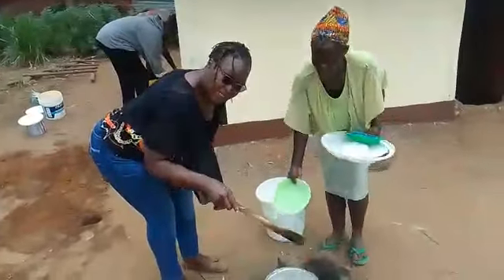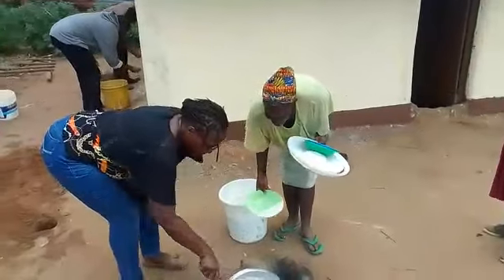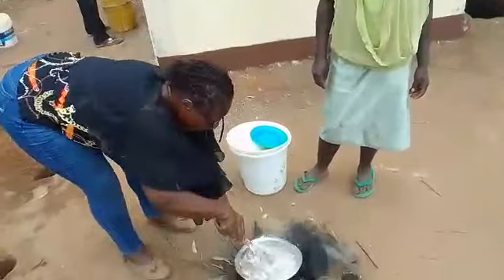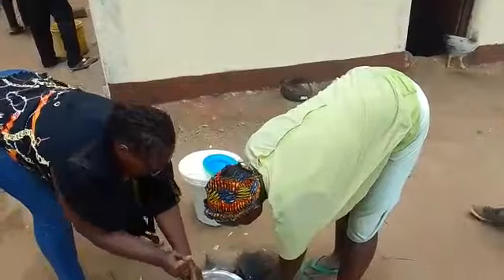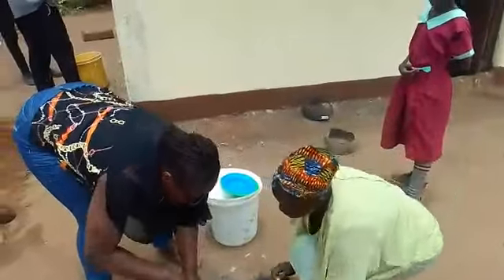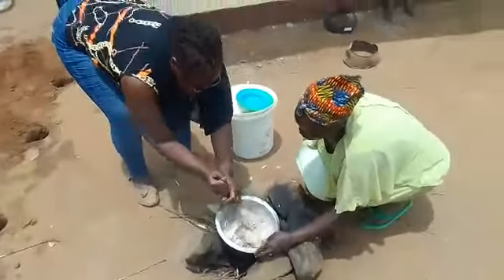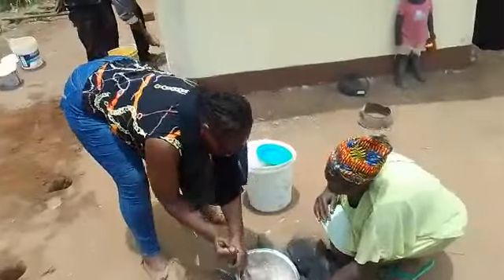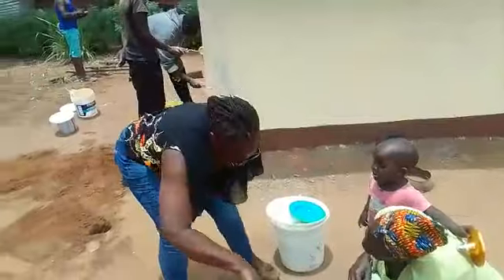Cooking KENYAN Ugali Nyabohanse Aafrican Rose Mama Felist (1 wk Master Class Final @Cleobonny6 )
This video is about:
Cooking Ugali in Nyabohanse Kenya like a Pro With @roserajoro1163  Mama Felista  in one (1) week Masterr Class Final  with @Cleobonny6  with a courtesy of @FeloTheBoy .

@roserajoro1163  rose from "no youtube Channel to more than 100 subscribers in a week by accident and by force after she she spent years and years of watching thousands of videos on YouTube for more than a decade.

Until one day she watched @Cleobonny6  giving @FeloTheBoy a valuable advice on @kingoftravel BIG YouTube Channel.

She later emailed Cleo Bonny of how much she appreciated HIM for giving Felo the advice after HE (orphan and the orphans across the world were attacked by one of the BIGGEST YouTuber in KENYA.

Cleo Bonny later STOPPED Rose 🌹 consuming TOO and start producing.
I (Cleo Bonny) contacted @Religion-w7g to assist starting Rose Channel.

With some technical problems earlier, I finally produced and wrote the script  I and uploaded her first video.

She was afraid at first.
This master Class will soon END.
I will leave her for two WEEKS assignments.
She will only be guided and monitored but not instructed of what to do.

THIS @FeloTheBoy  series will END.
This Master Class Part ONE will also END.
She will be handling most of the work.
There has been many gaps after I created the first content.

Rose lived with Felo The Mom. Feli The Mom is Feli The Boy's Guardian.
I DiD not continue Writing as it may sound weird to the people HOSTING her.
But her NEW videos after Traveling BACK to Nairobi will try to close the GAP identified or what has been Identified as Gap.

BIO:
AAFRICAN Rose is an Administrator by profession.
She's good in Public Relations with a Specific to a Customer Service.

She's into gym or what you bluntly call physical exercise for health BODY and MIND. She's also into enlightenment and believes in people WHO do good.

In her free time she spends TIME traveling.

SHE's Recovering from Watching Youtube too MUCH and consuming Social Media content.

And NOW on this NEW path to indiscoverable WORLD of SOCIAL MEDIA/HANDLES in 21st century.